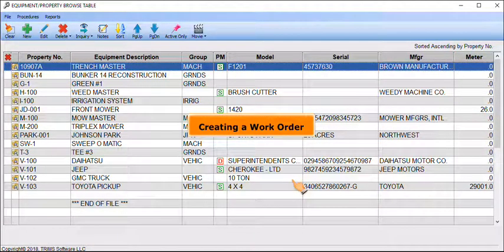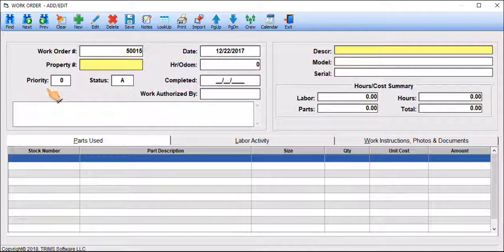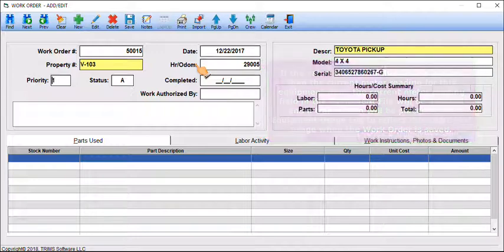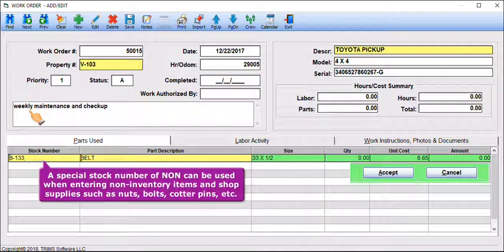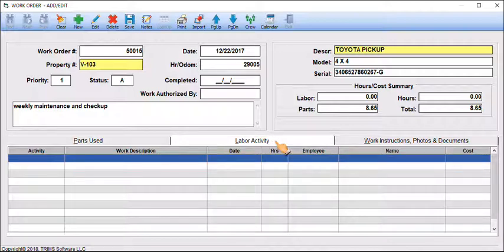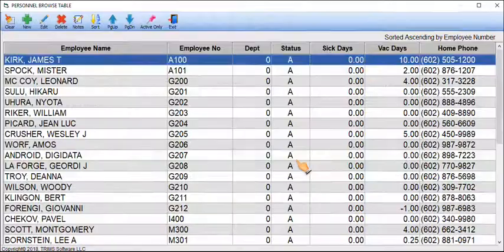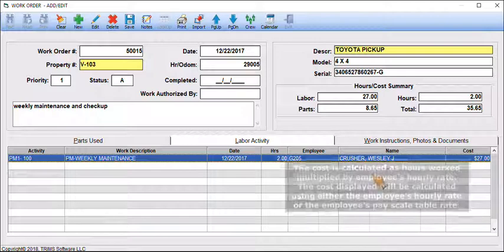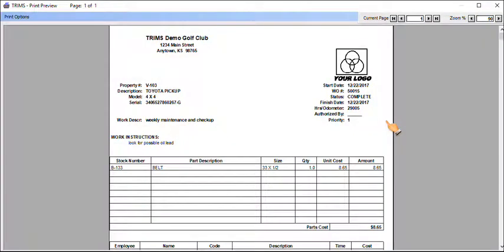TRIMS Equipment & Property Maintenance - Creating a Work Order